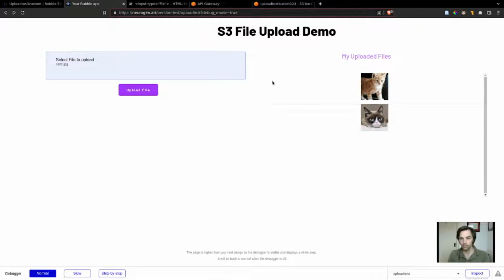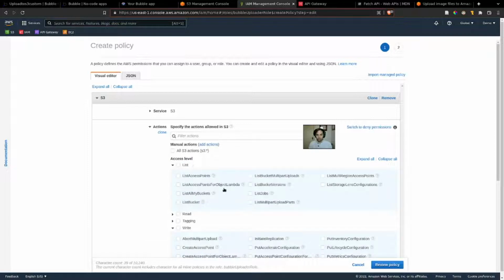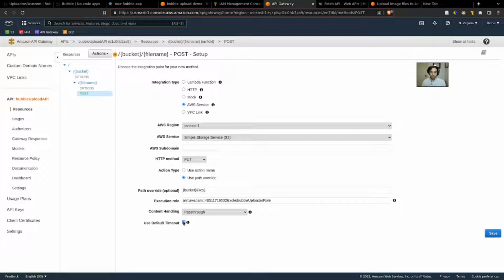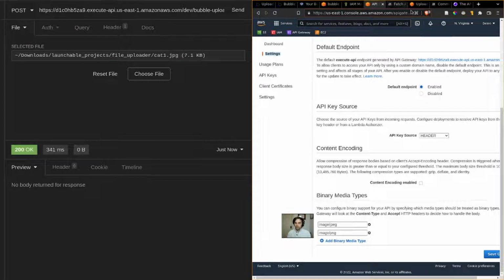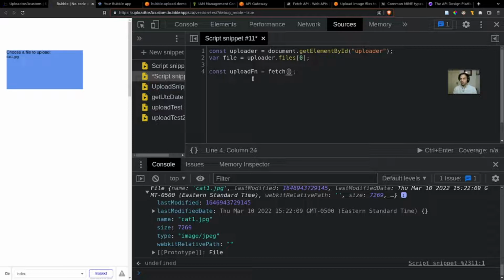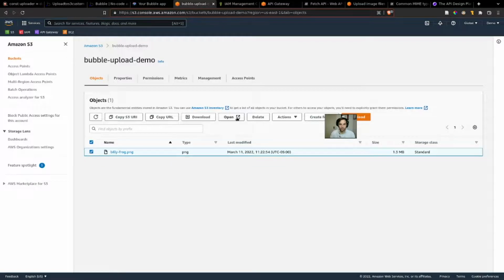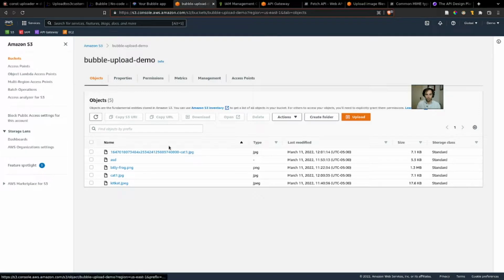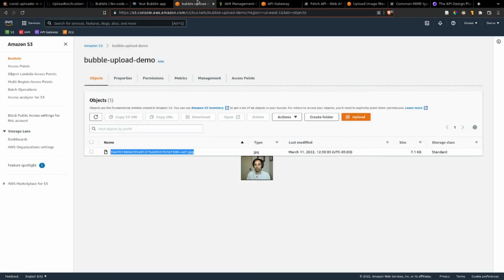Use your own AWS S3 bucket with your Bubble Applications - without plugins or 3rd-party solutions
Learn how to use your own S3 bucket to store your files for your Bubble (bubble.io) applications.  We build an AWS API Gateway Service Integration with S3 (no need for Lambda!), and connect to it with just a few lines of custom HTML and JavaScript that we add to our Bubble app.

Sections:
00:00    Intro
04:16     Bubble setup
05:20     S3 Bucket Creation
05:50     AWS IAM Setup
11:30     API Gateway Creation/Setup
22:45     Testing API with Insomnia
26:10     Building uploader in Bubble
54:35     Pulling data into Bubble app

Some notes about the video:
- The API gateway file size limit is 10mb.  If you're files are going to be larger than this, look into using a Lambda function to generate a "presigned URL" for your file and use that to upload/download.
- Bubble will store the files downloaded via the "Get data from an external API" calls.  So you will probably want to periodically clear these out (Bubble will re-download them on each page load)
- I initially create "UploadedFile" in the database, and later in the video it magically changes to "Upload".  It's the same object / data structure.
- At about 30:00, we open the developer tools / console: you can do this in Chrome and Firefox by pressing ctrl-shift-I (or cmd-shift-I on mac), or by selecting it from the browser's menu.
- If using this in production, you may want to restrict access to your API by adding an API key and/or changing your Access-Control-Allow-Origin header to match your app's domain.
- "Incidentally" is this round's verbal Easter egg
- If your main goal is just to use your own S3 bucket, the easiest and quickest way is probably to use a plugin.  Check out the AWS File Uploader plugin from Zeroqode
- Pardon the cringey editing ovesight at ~ 25:00  (pick a file), and the terrible sound in some spots.  My apologies  :s

- AWS documentation for file upload

If you get stuck, let me know!  And if you've figured out a way to use API connector to do this, without any JavaScript, I'd love to hear about it!  I've not yet cracked that nut.

LaunchableAI - Helping makers launch  We offer development services for AI/ML, no-code/low-code, data science, and web applications.